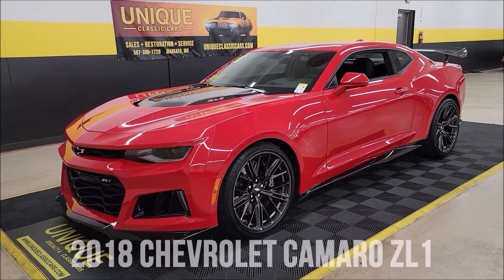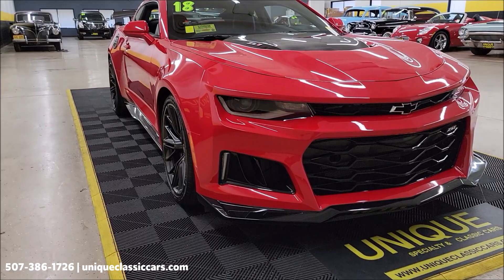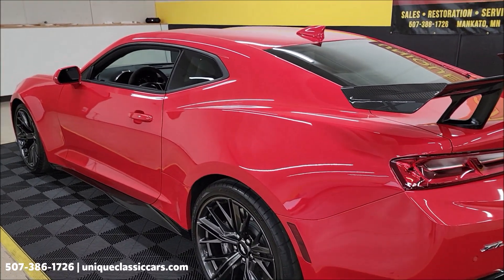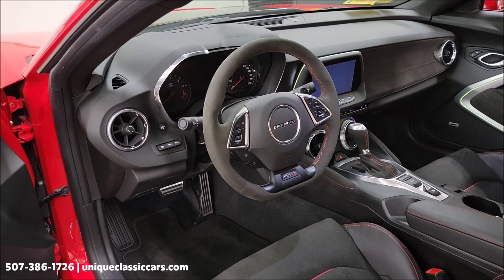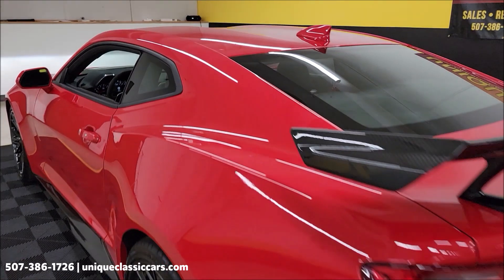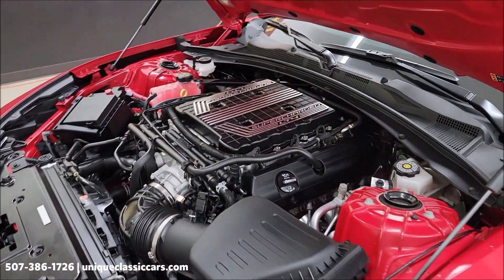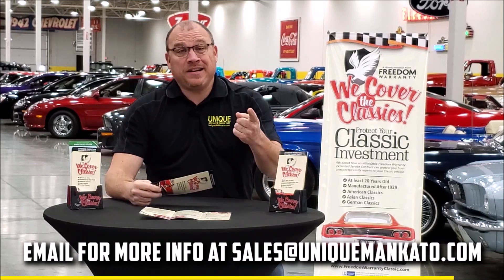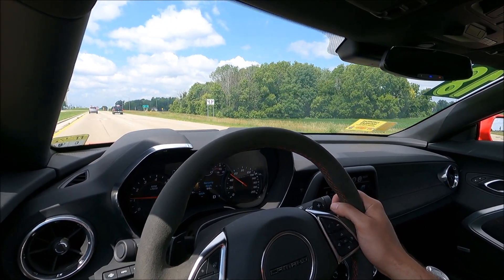2018 Chevrolet Camaro ZL1 | For Sale - $66,900